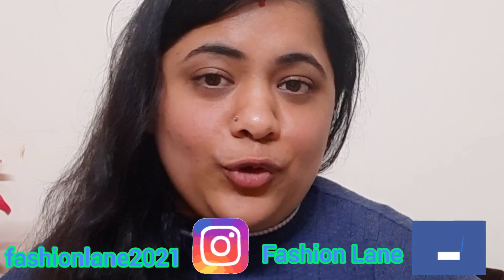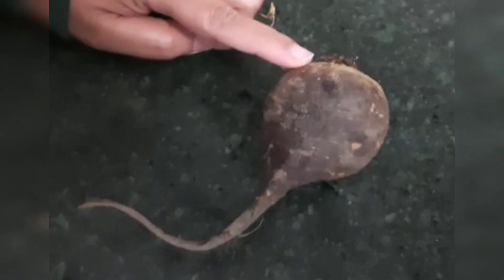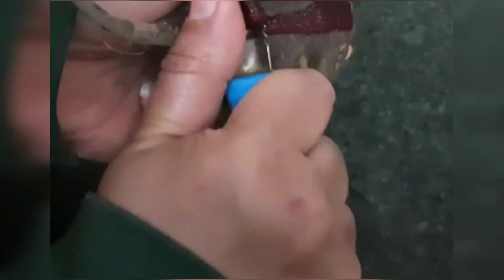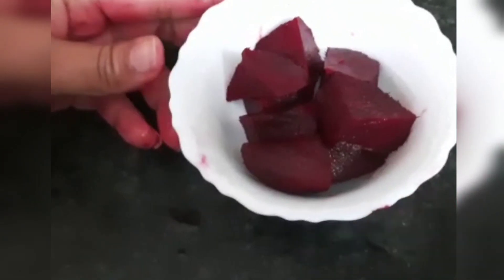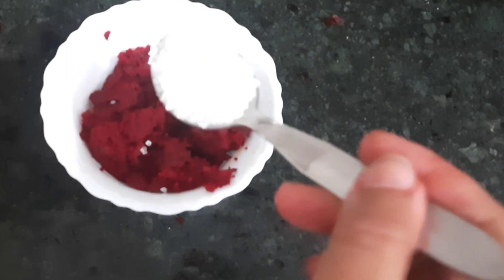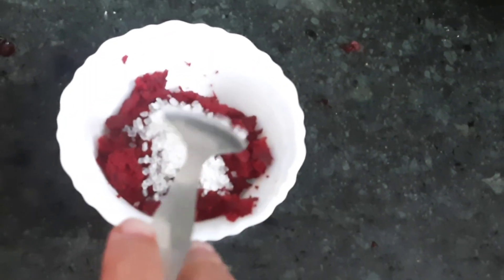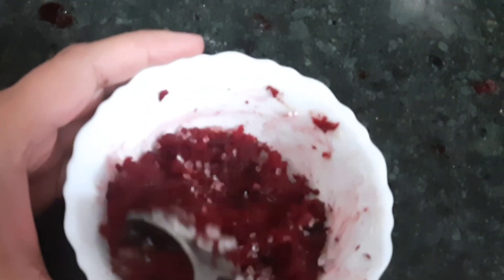Diy lip scrub for lightening dark lips naturally | Diy Sundays Day-2 | Fashion Lane diylipscrub 👄💋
Hello my lovelies. I hope you all would be doing great.

In today's video I am going to share with you all a diy lip scrub for naturally tinted lips.

For further information or business collabs

I hope you all enjoyed the video and found it helpful and if you did then give it a big thumbs up and also share it with your friends and family.

Will see you in my next one
Till then
Take care
Love xoxo 💕💕